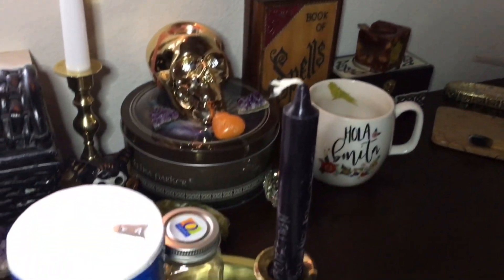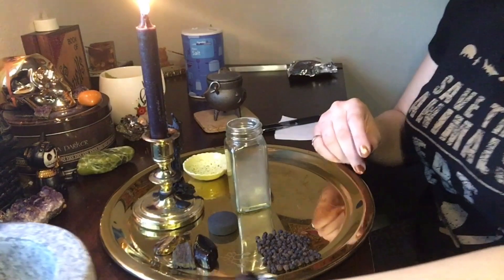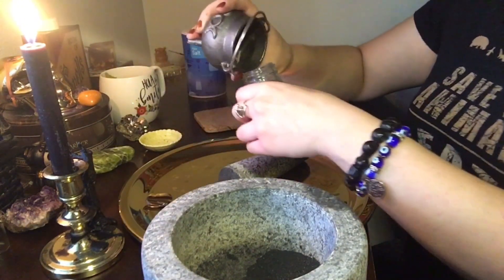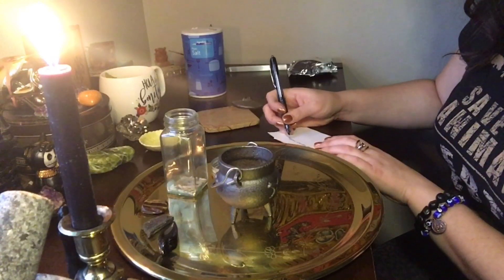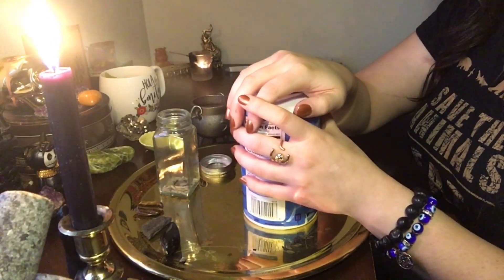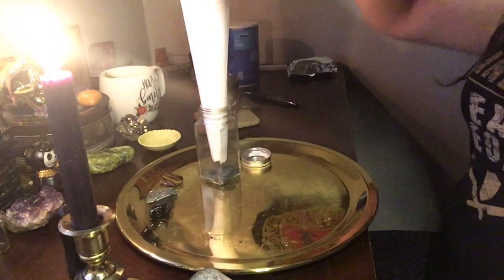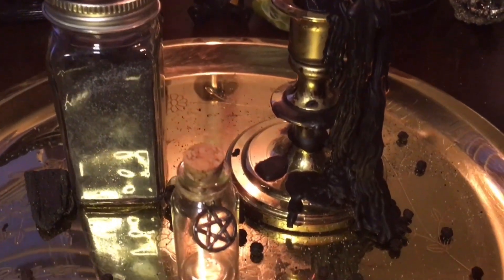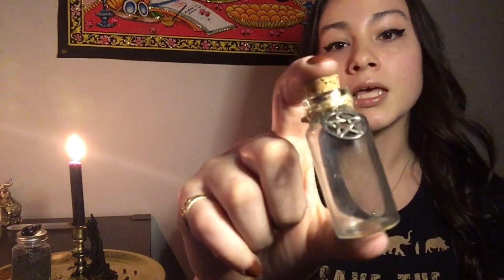BLACK SALT | PROTECT & BANISH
Hola Brujitas,

Welcome back to the channel! It's only been 2 weeks, better but not quite... Anyway I have some banishing/protective magicks to share with you guys. One that is most likely familiar with most Witches. Black Salt guys. If it ain't broke don't fix it. I feel that this fits today's video best! This magick has been around for quite some time. Ages before I was born & then some! It's effect & simple. You can change it up in any which way that will suit your energy/needs. I choose this salt over white salt any day because of it's versatility.

I hope you guys enjoy the video & try this out if you feel it call to you.

~Blessed Be Brujitas~

Artist: Philip E Morris
Song: Same Ol'

PAGANS & WITCHES AMINO @BRUJA OF MARIGOLDS